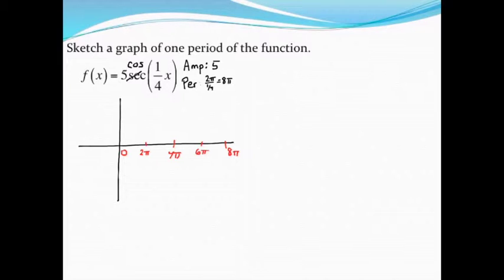Graphing one period of a secant function (1)